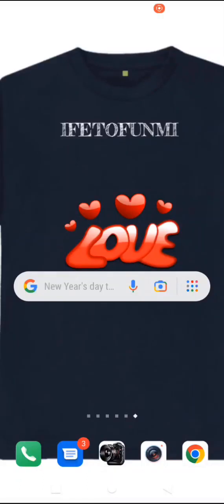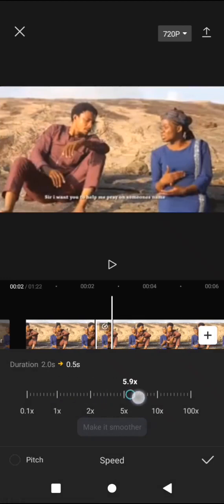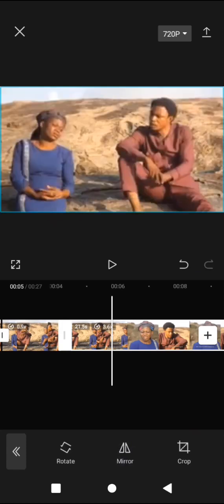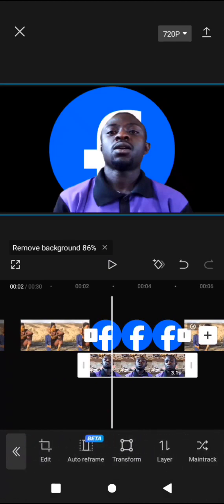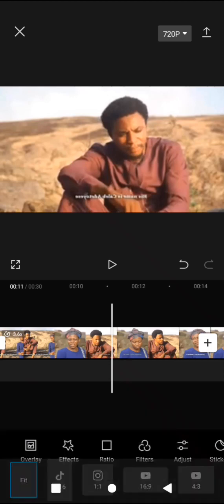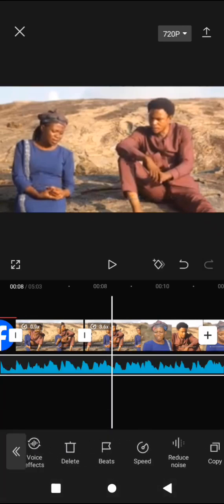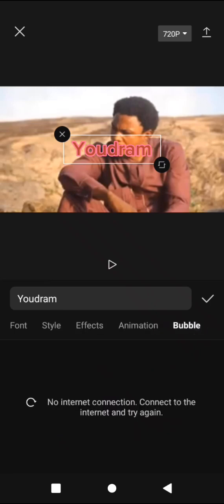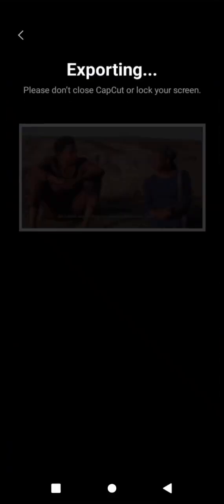Using Capcut for video editing